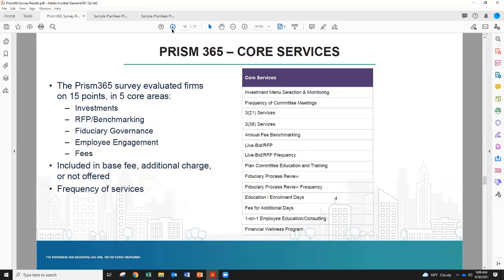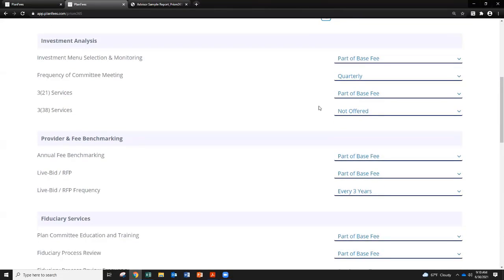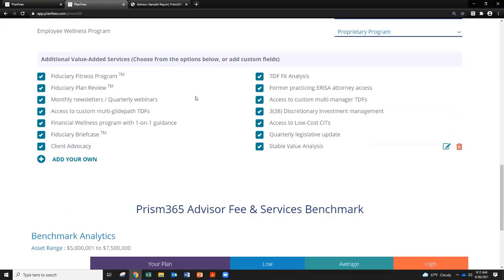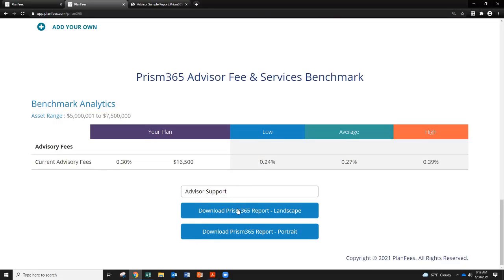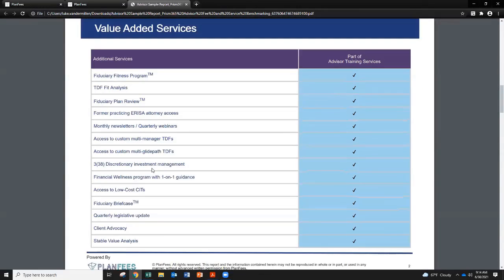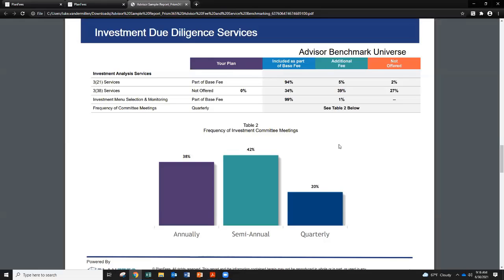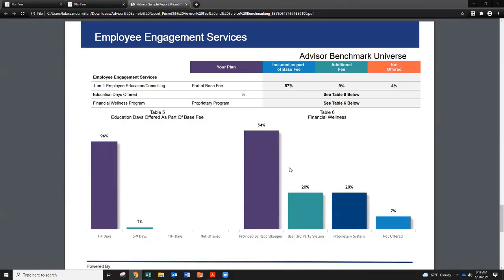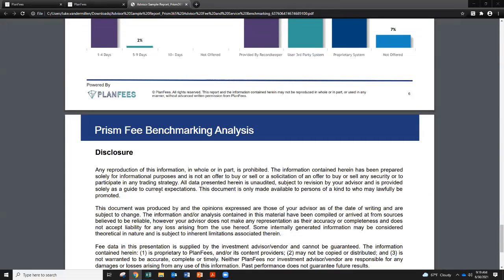How To Create A PlanFees Prism365 Report - Demo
This video will show you how to create a report by using PlanFees Prism365. This new tool helps retirement plan advisors benchmark their advisory fees and service model.